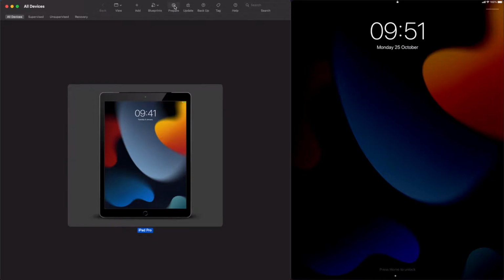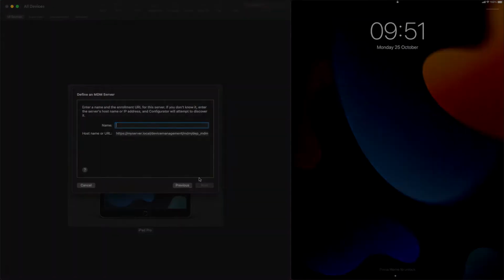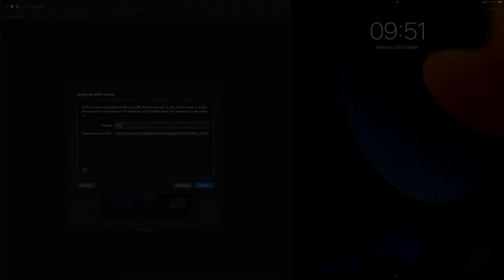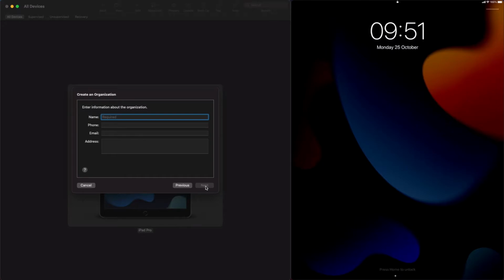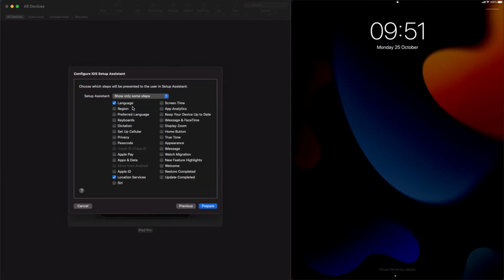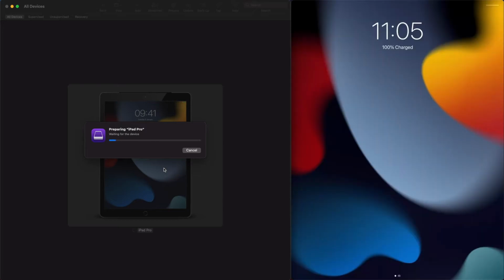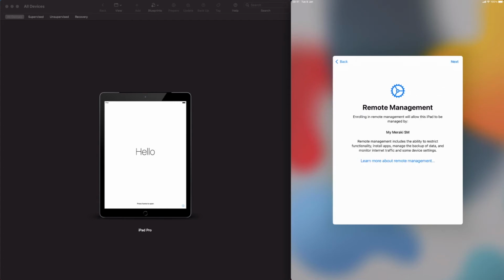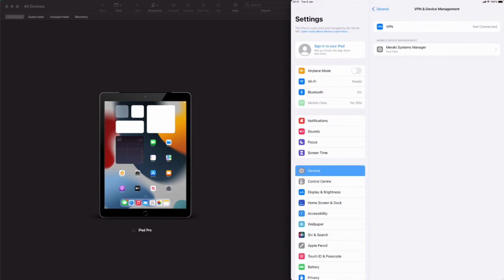Systems Manager: Supervising an iOS device without DEP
This video looks at how to supervise an iOS device with Meraki Systems Manager, allowing you to fully manage a device, giving to access to features that normal management doesn't give you